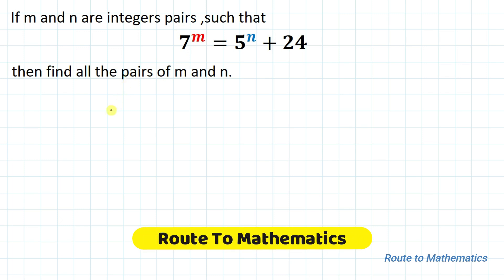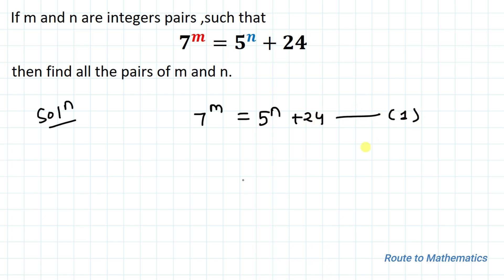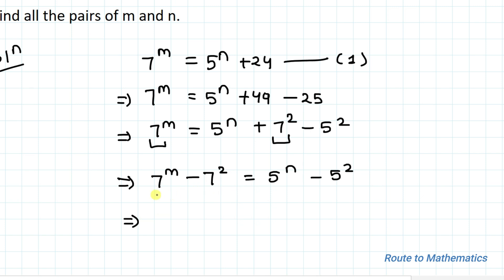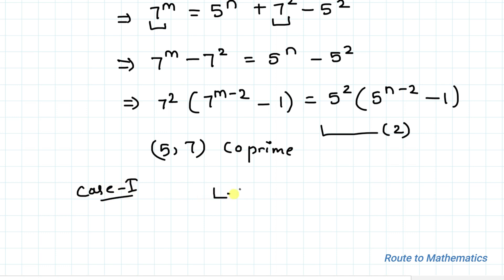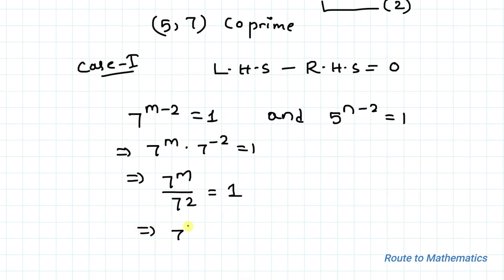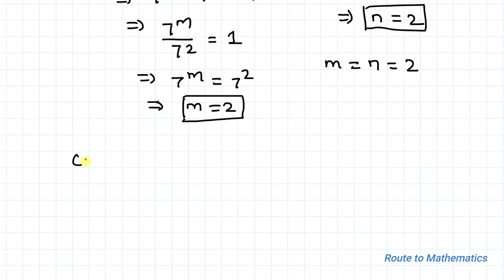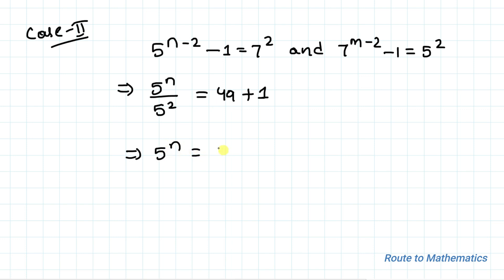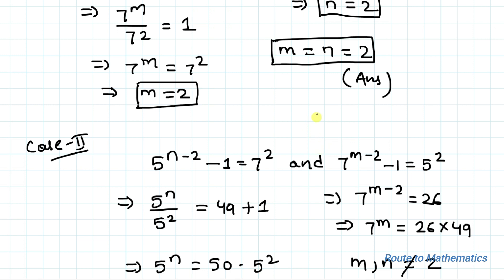Math Olympiad Question | You Should know Trick To Solve This Exponential Equation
How to Solve Difficult Exponential Equation with few steps